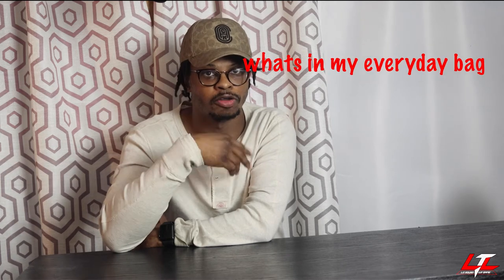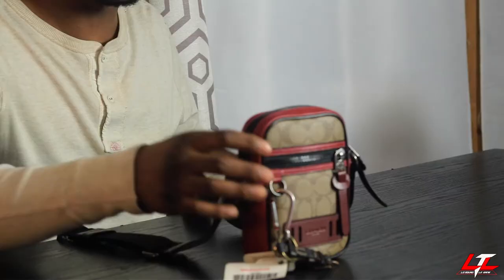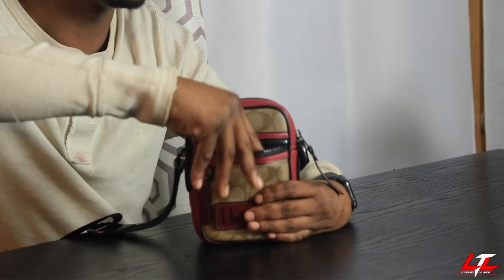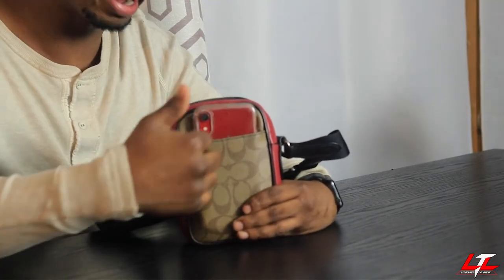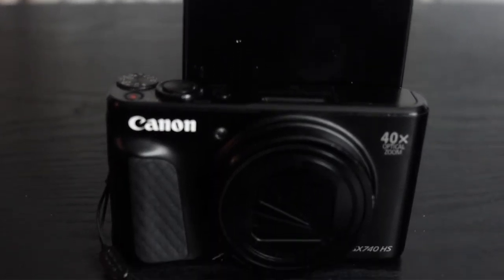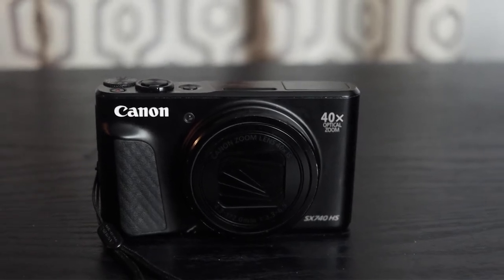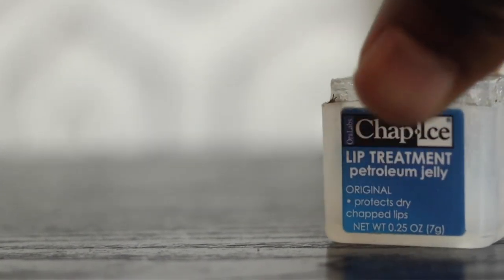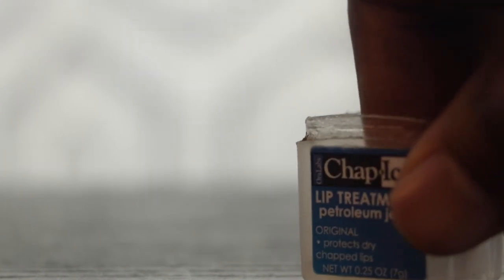Why I Keep A Camera In My Everyday Coach Bag?| What's In My Bag?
Today I will be telling you guys Why I Keep A Camera In My Everyday Coach Bag. I will also be showing you guys all the other items I keep I my coach bag.